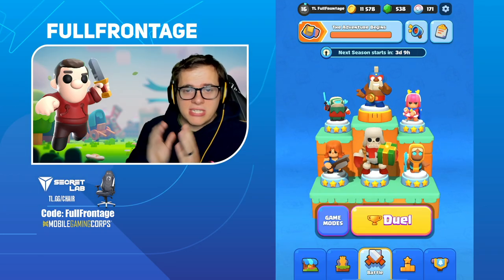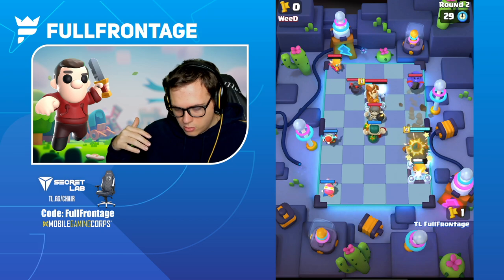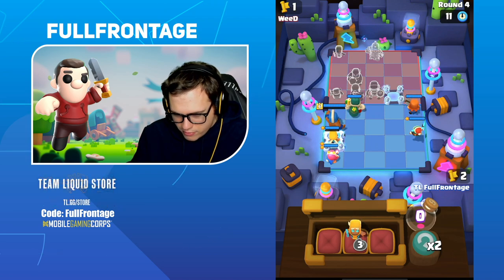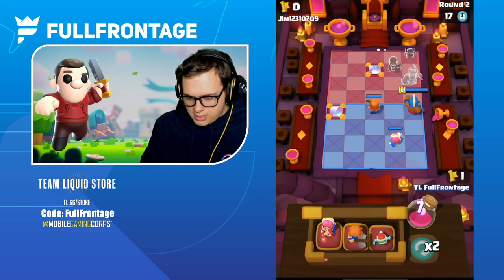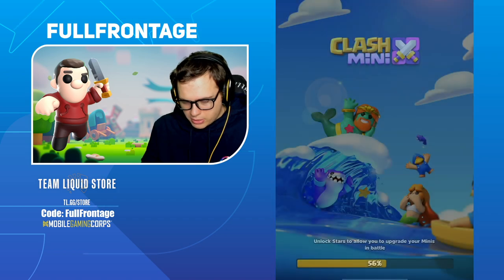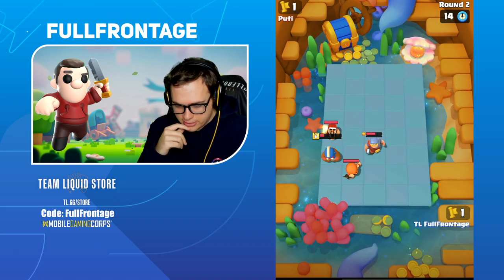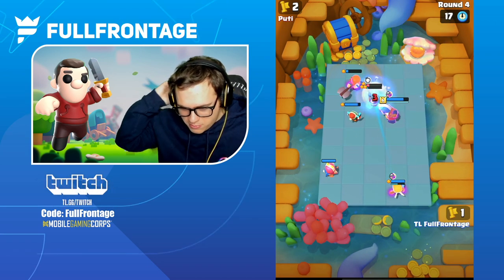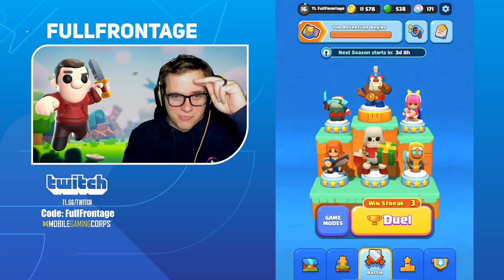BEST F2P Monk Deck in Clash Mini!